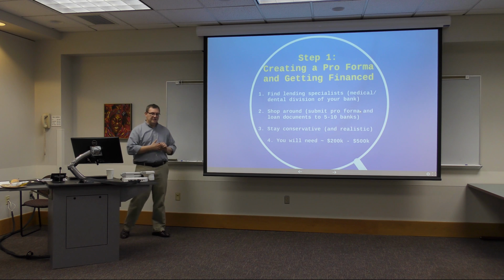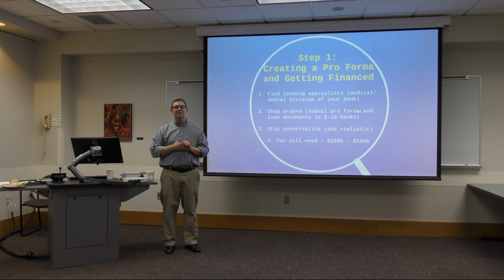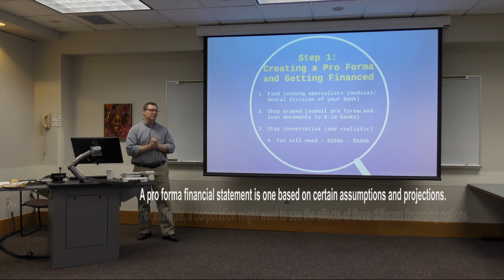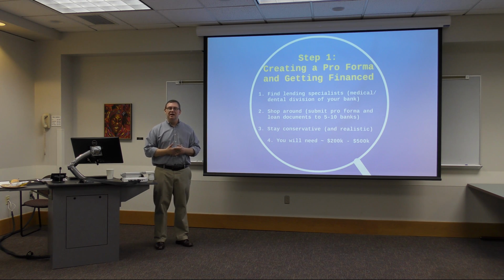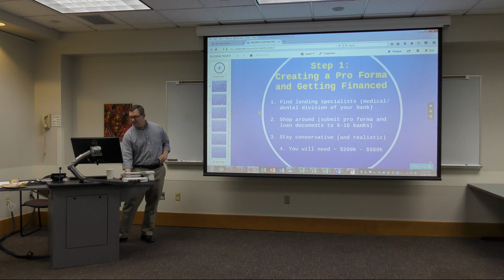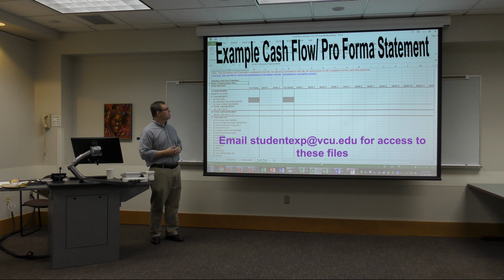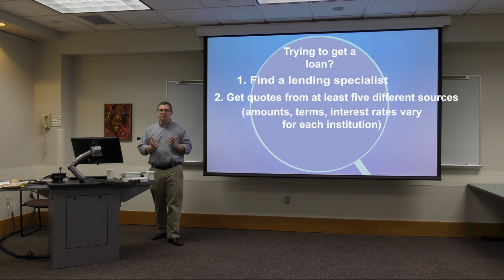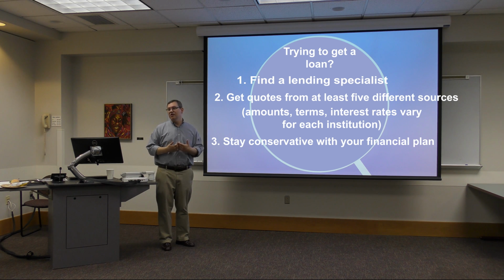Preparing For Private Practice with Dr. Joe Coombs, Part 1: Getting Started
The Success Seminar Series is presented by the Office of Student Experience.